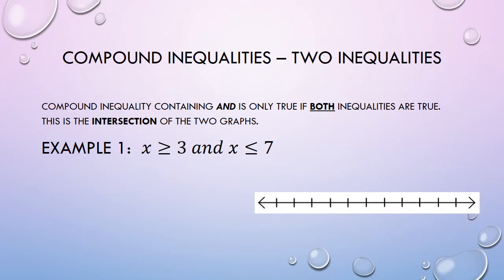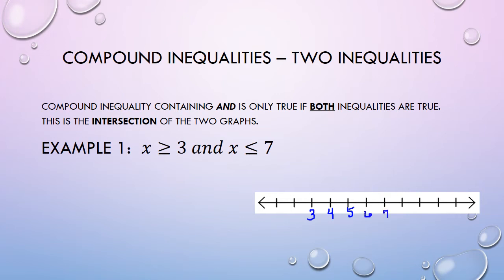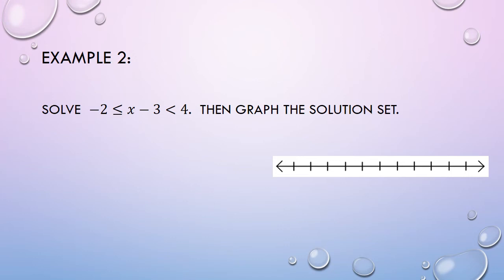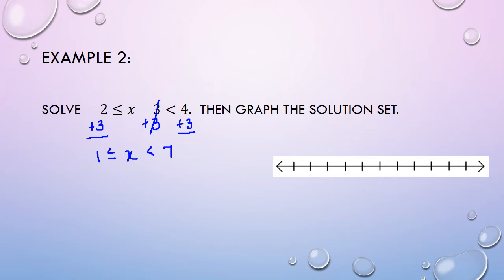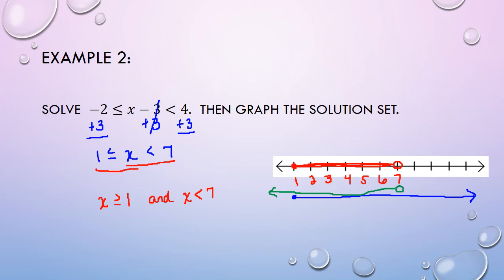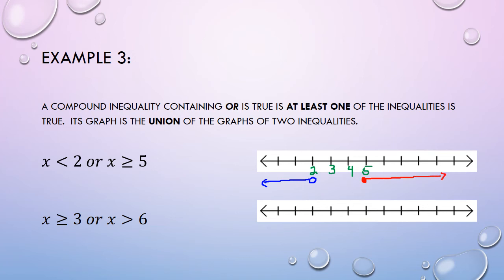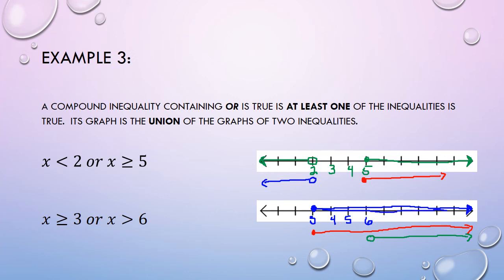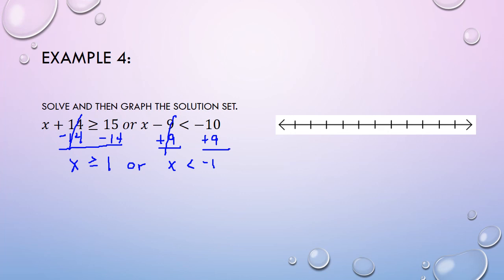5 4 solving compound inequalities